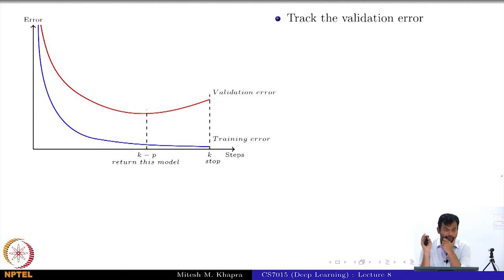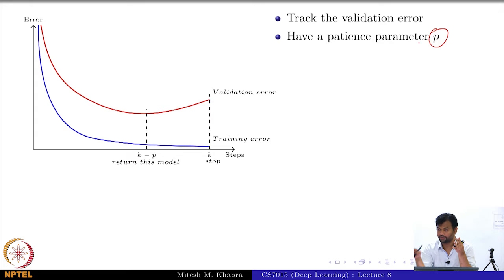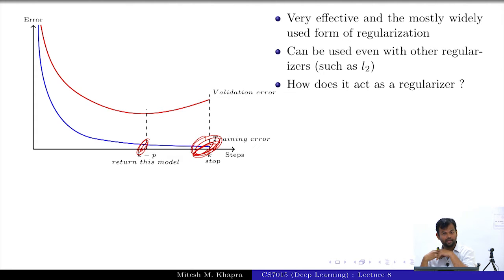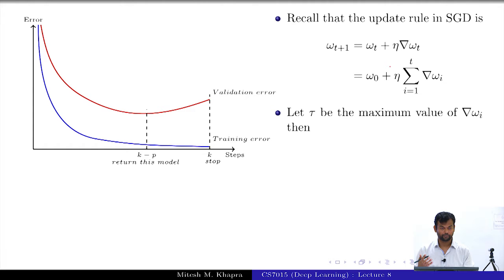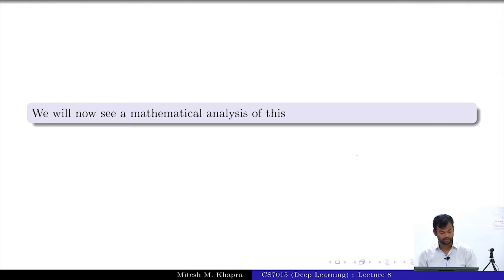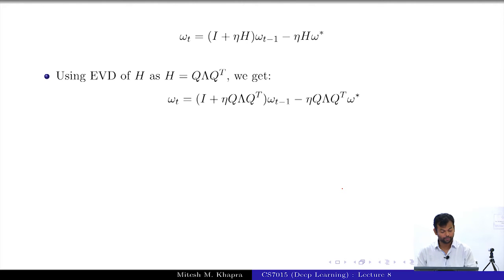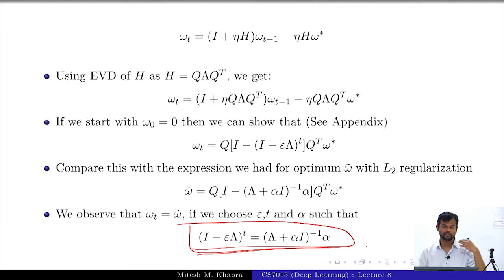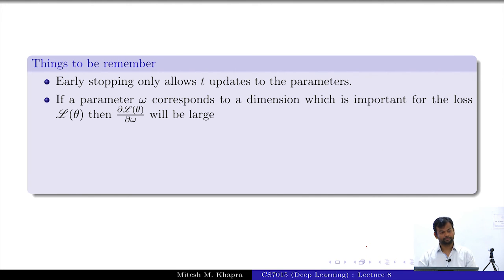Deep Learning(CS7015): Lec 8.9 Early stopping